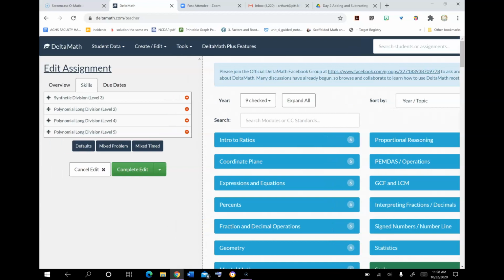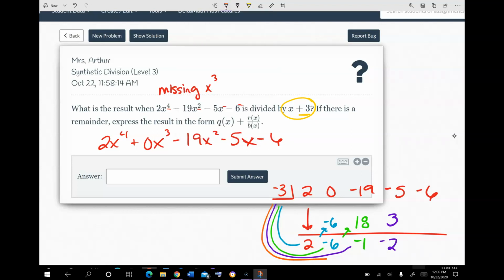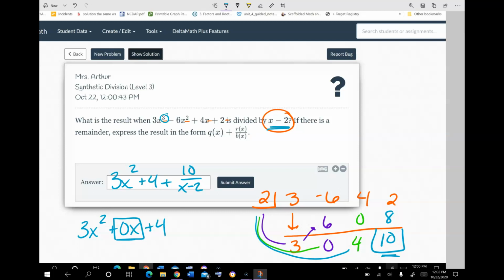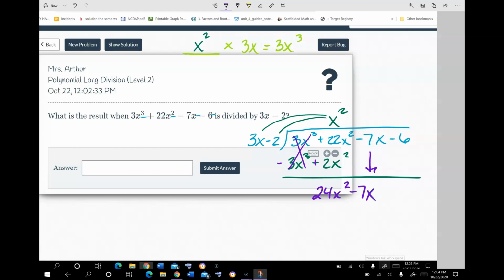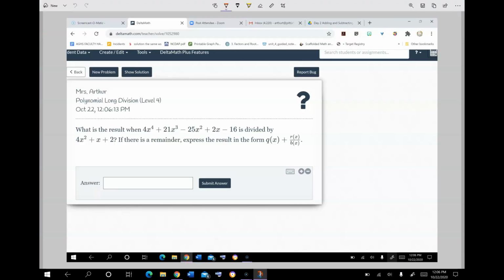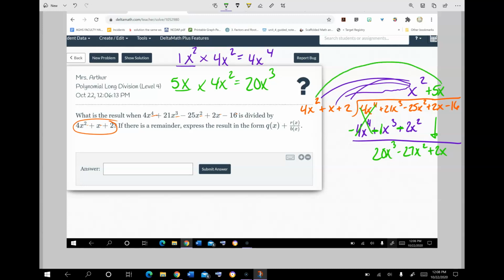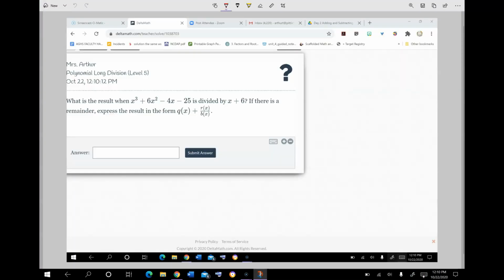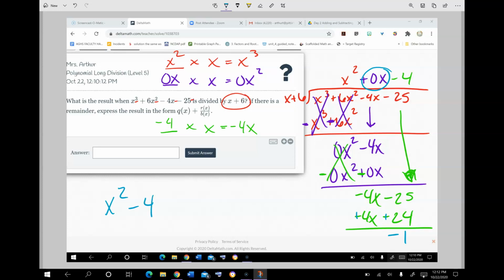Delta Math Polynomial Long Division